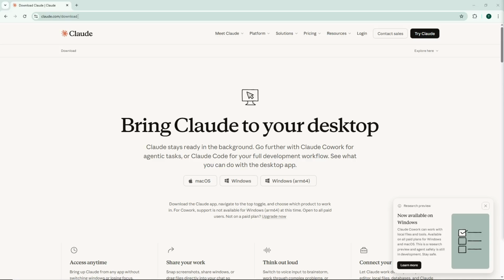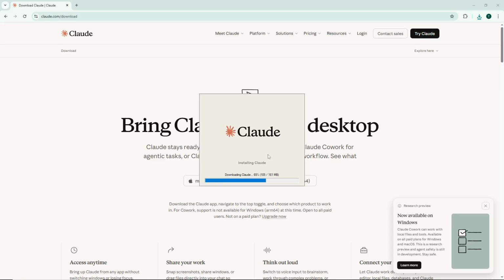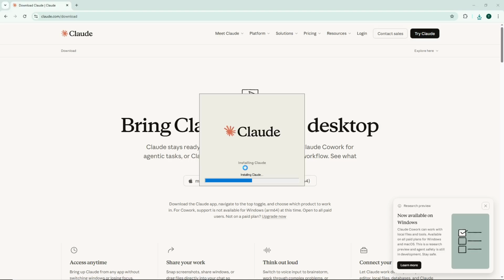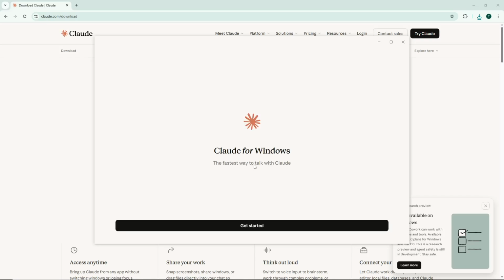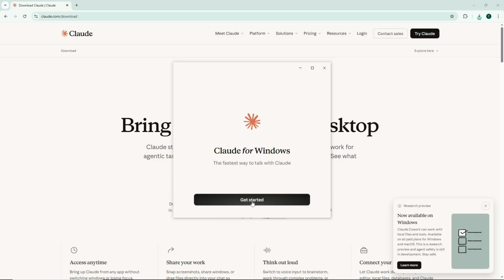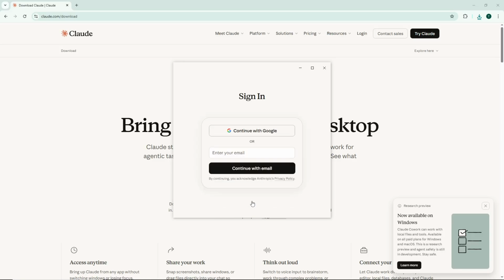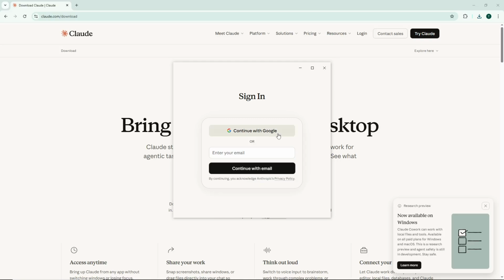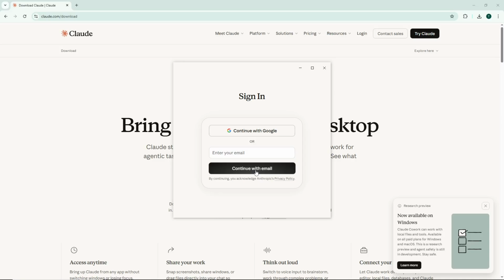How To Download And Install Claude AI Desktop App In Windows (Tutorial 2026)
Along the way, you'll learn how to download Claude AI desktop app, installing Claude AI application on Windows, setup Claude AI app for Windows PC, get Claude AI desktop version for Windows, guide to install Claude AI on laptop, download and install Claude AI Windows, where to download Claude AI for desktop, Claude AI app installation tutorial Windows, launch Claude AI desktop app Windows, adding Claude AI application to computer, steps to install Claude AI software Windows, get started with Claude AI desktop app